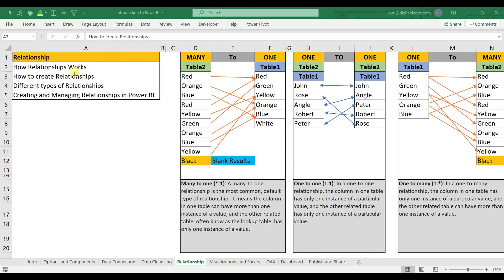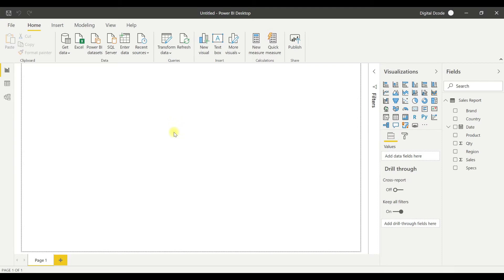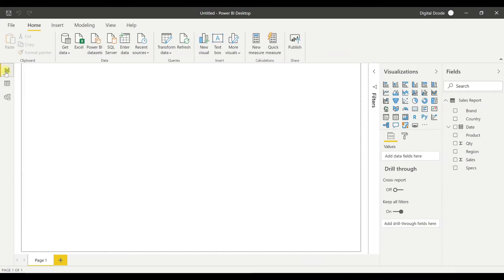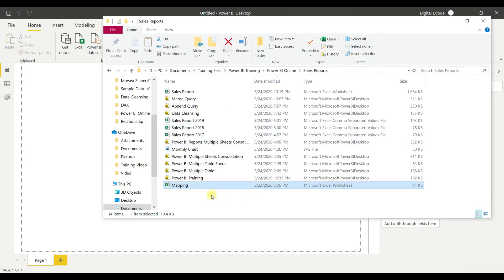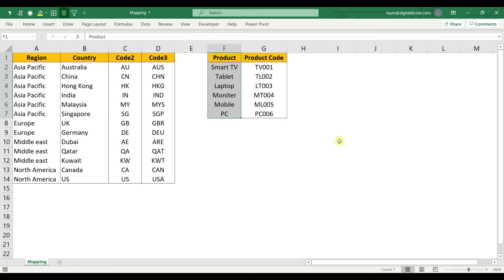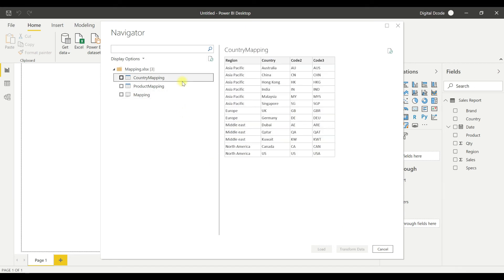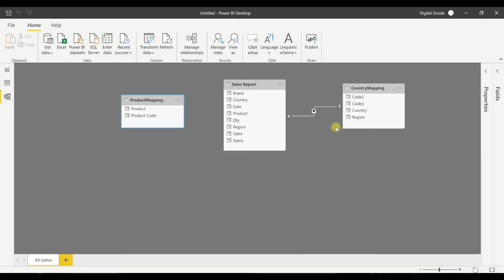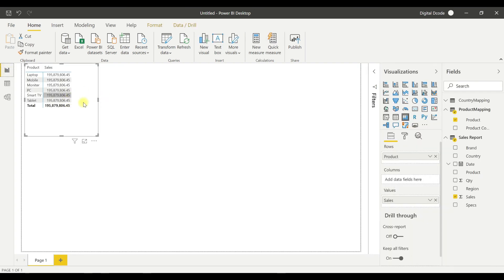Different types of Relationships in Power BI? | How to Create Relationship in Power BI?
Different types of Relationships in Power BI?

How to Create Relationship in Power BI?

In Power BI we have below 4 different types of relation ship. In this video we learn how to create relationship in power BI and understanding Power BI relationship. Power BI relationship help to create interactive dashboard. Power BI relationship help to connect multiple tables which help to create interactive dashboard. In Power BI multiple relationships between tables and power bi relationships multiple columns.

Power BI Many to one relationship
Power BI one to one relationship
Power BI One to Many Relationship
Power BI Many to Many Relationship

In this Video we are going to see How to create Relationship in Power BI ? Create and manage relationships for Interactive Dashboard?  When you import multiple tables, chances are you'll do some analysis using data from all those tables. Relationships between those tables are necessary to accurately calculate results and display the correct information in your reports. Power BI Desktop makes creating those relationships easy. In fact, in most cases you won’t have to do anything, the auto detect feature does it for you. However, sometimes you might have to create relationships yourself, or need to make changes to a relationship. Either way, it’s important to understand relationships in Power BI Desktop and how to create and edit them.

Our videos are about below Microsoft Reporting Tools:
Excel Basic to Advance Pro
VBA Macro with Automation
Power BI with DAX and Dashboard
PowerPoint with various Animation
Ms-Access

Our Affordable Online Courses with Certification (Post Exam)

1. Microsoft Excel Basic, Intermediate, Advanced and Advanced Pro Level (18hrs Video Content)

2. Microsoft Excel Advanced and Advanced Pro Level (15 Hrs Video Content)

3. VBA Macro Basic, Intermediate and Advanced Level (15 Hrs Content)

4. Power Bi Basic, Intermediate and Advanced Level (15 Hrs Content)

Don't hesitate to post detailed comments on a specific video and I will try to assist you as best as possible.